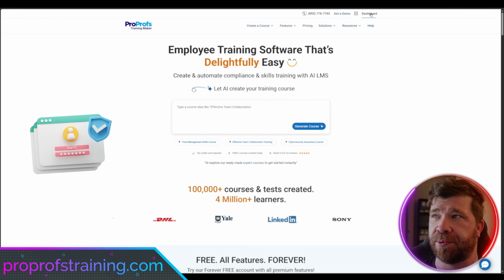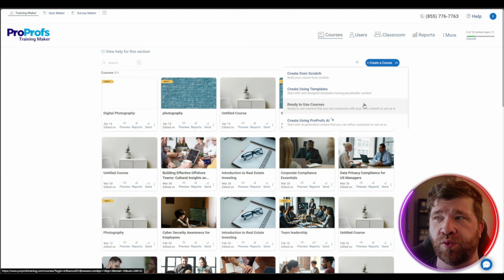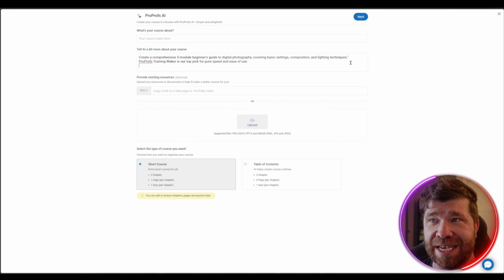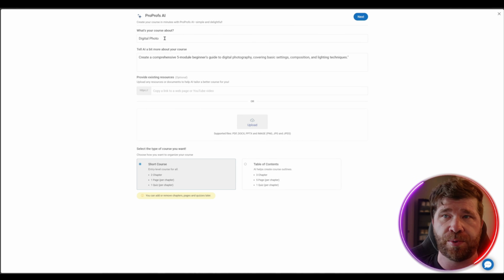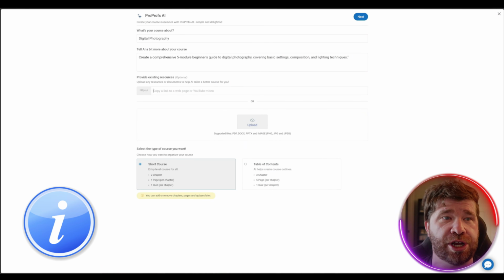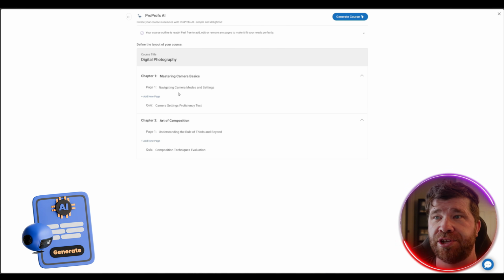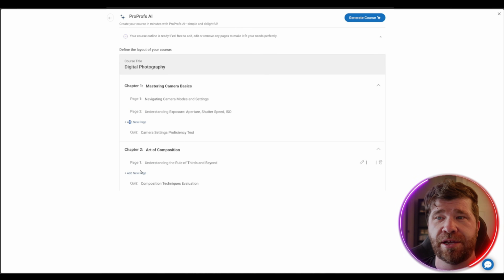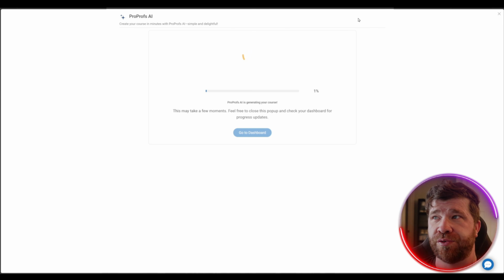5 Best Online Course Creators | Create Online Course in Minutes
Online Course Creators can utilize autonomous AI workflows to content production and authority.

Developing a robust technical workflow allows Online Course Creators to automate repetitive tasks while maintaining, authentic voice. This strategic approach ensures that educational content remains competitive in evolving digital marketplace.

By integrating advanced AI logic, Online Course Creators can focus on curriculum design and brand. These data-driven strategies prioritize search visibility and audience trust without requiring excessive manual input.

CHAPTERS:
00:00 - Intro
01:45 - Course Strategy
03:15 - AI Implementation
04:50 -Workflow Optimization
06:30 - Scaling Authority
08:30 - Final Verdict